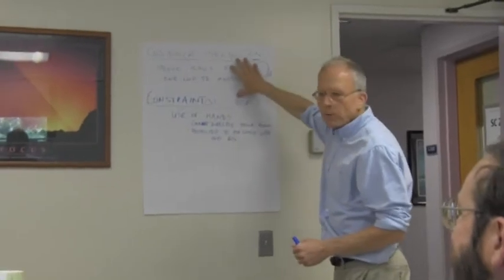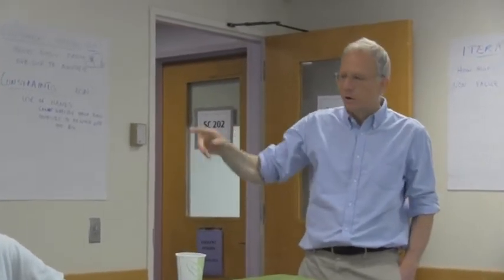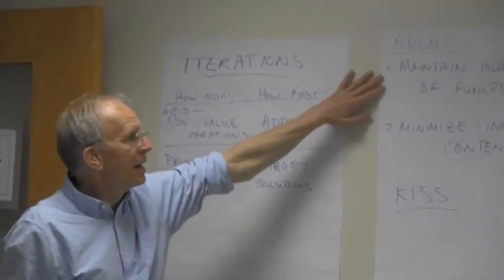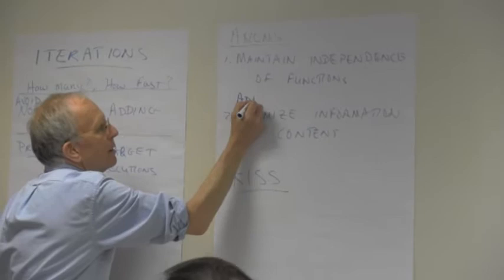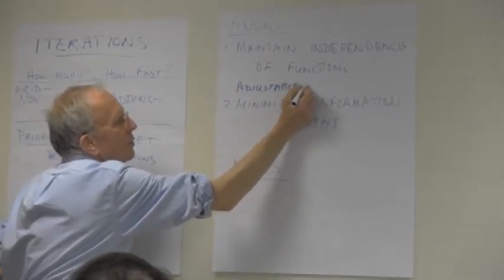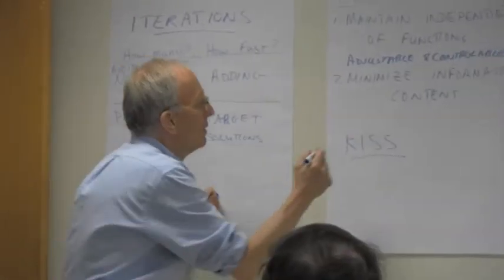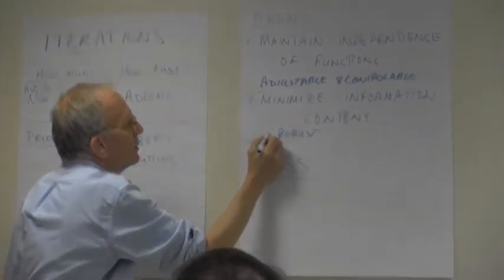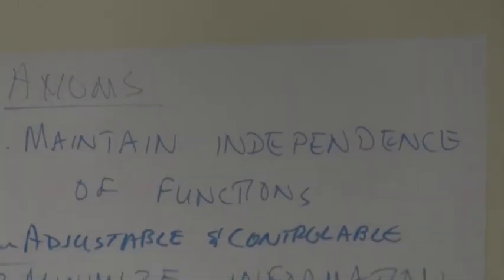Teaching AD Workshop v2